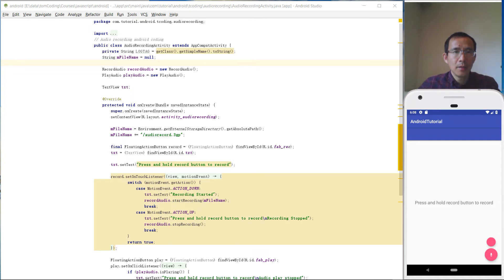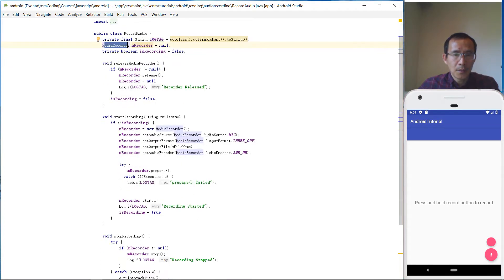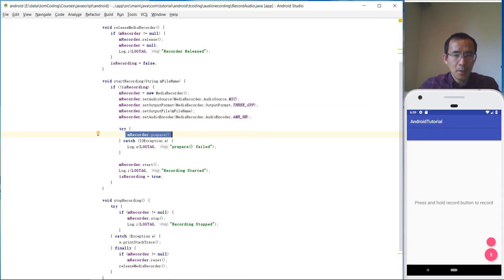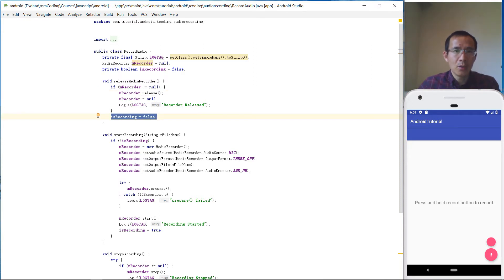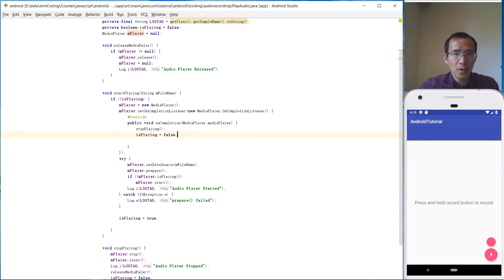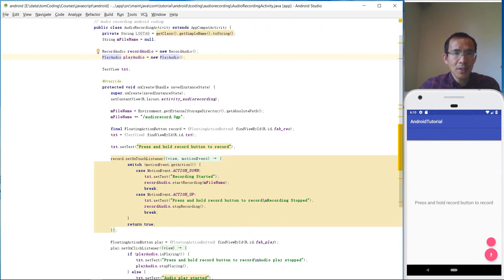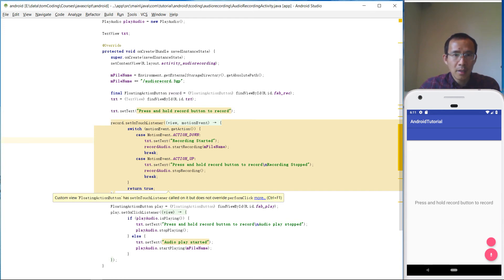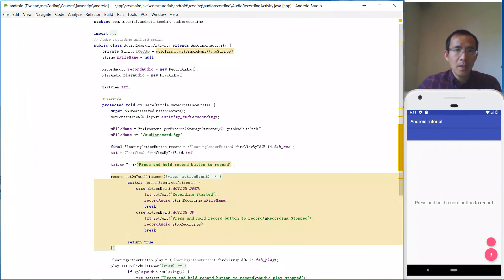Audio recording android coding